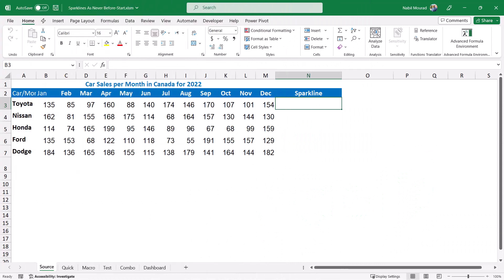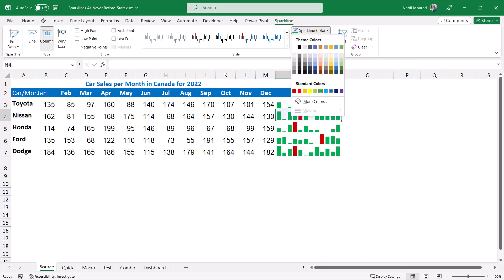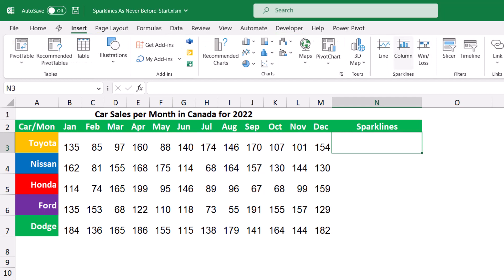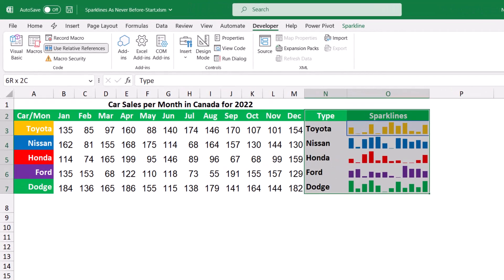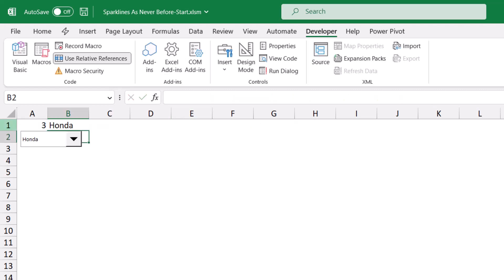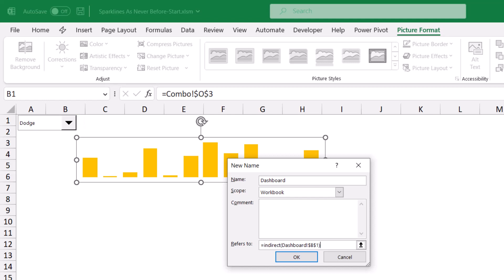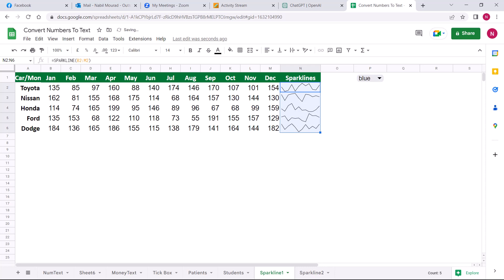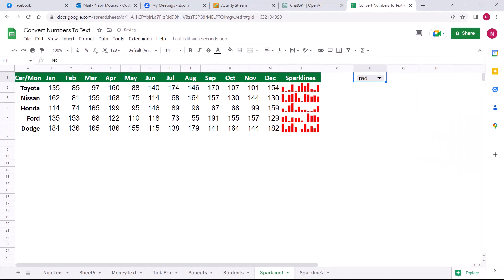Sparklines As Never Before- Drop list- Function or Conditional Format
A Sparkline is a Mini Chart that lives in one single cell, introduced by Edward Tuft in 2004. They are frequently used in Excel Dashboards.
In this tutorial I go far beyond the basics of creating Sparklines, to show you how to create them with a single click, or with a shortcut or even with a Function.
Can we and conditionally format sparklines or even Switching them with a drop list?
We have a lot to learn. So, let’s dive in
TikTok.com/@officeinstructor.com